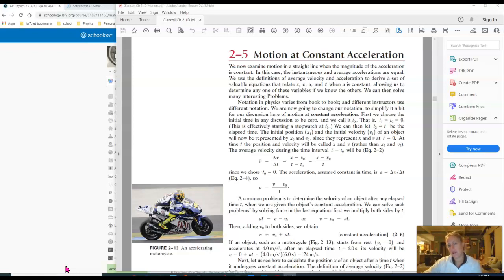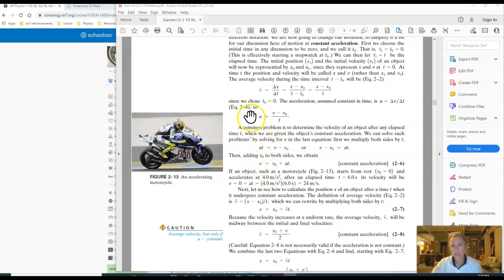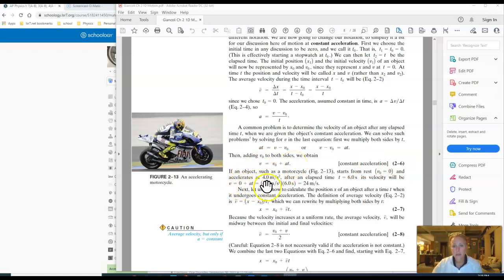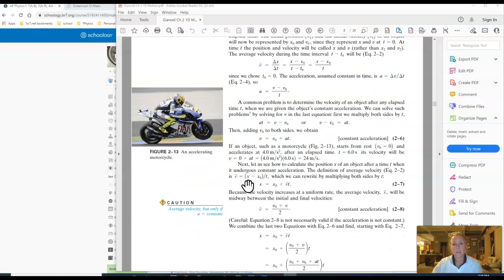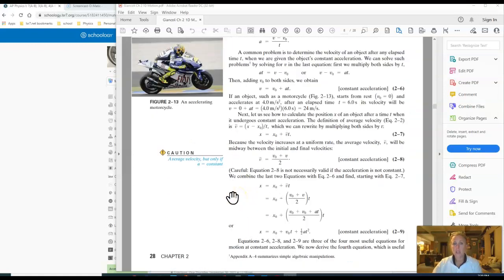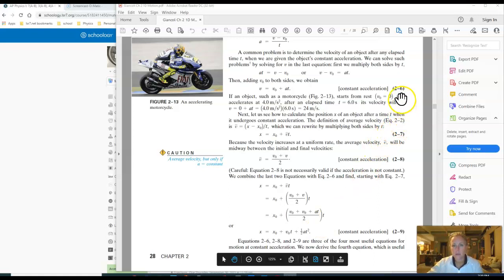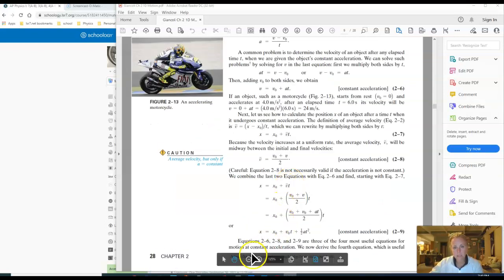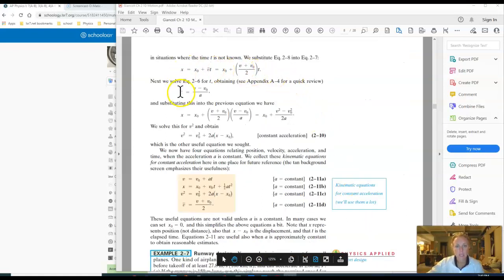09/28 2.5 constant acceleration explanation